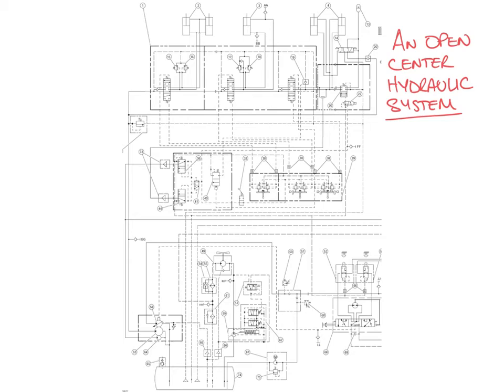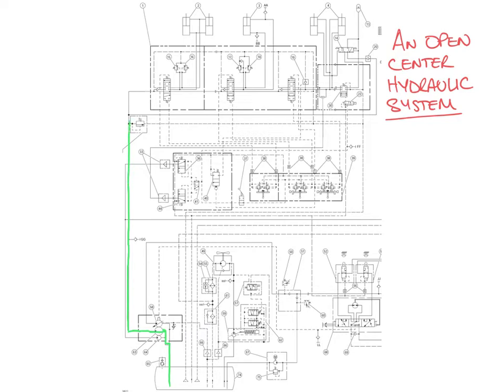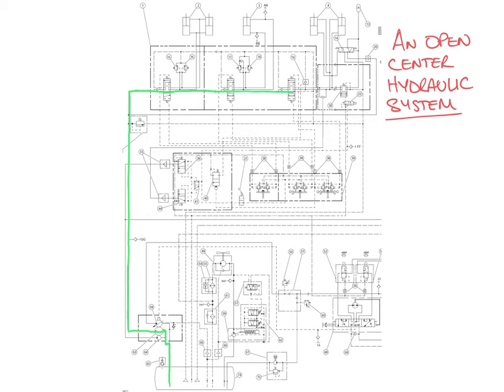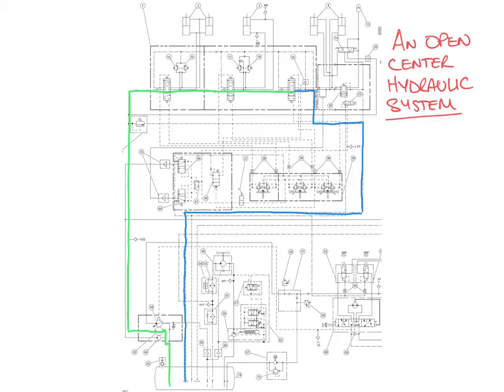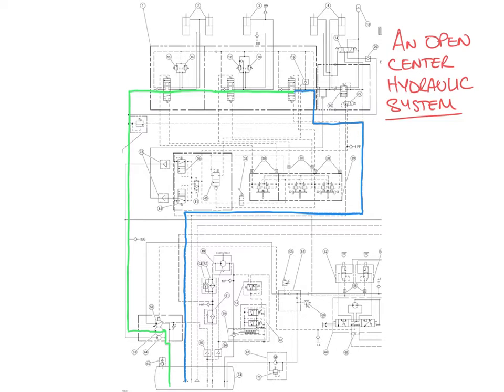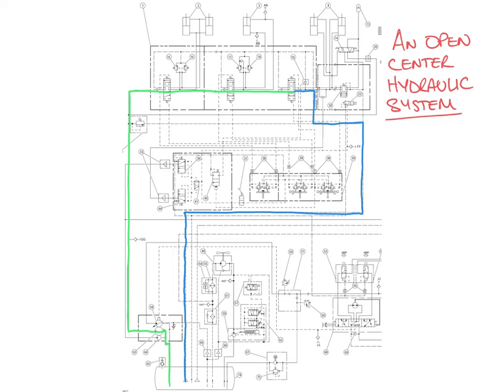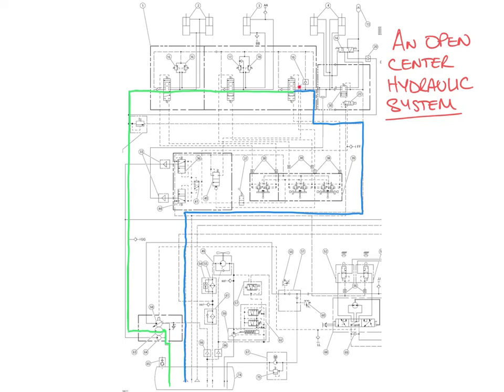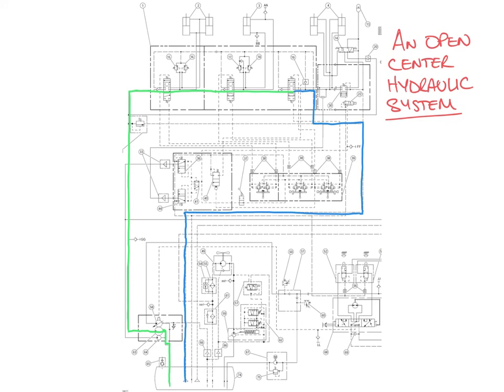Following the oil flow in an open centre system